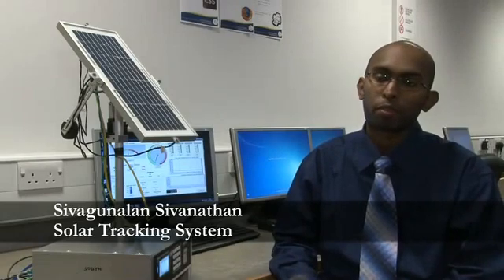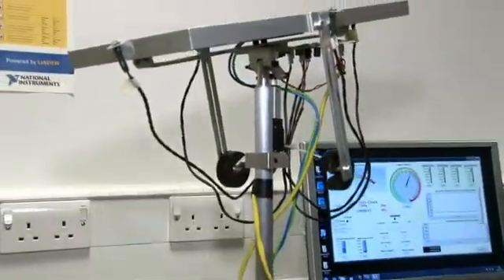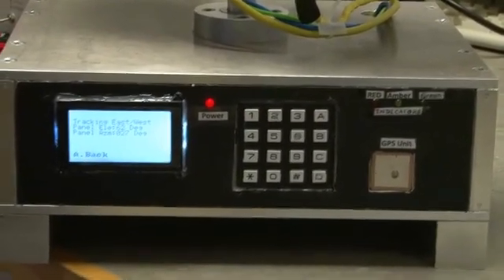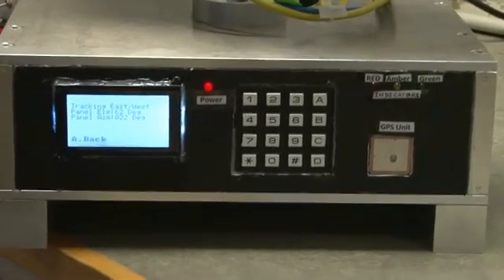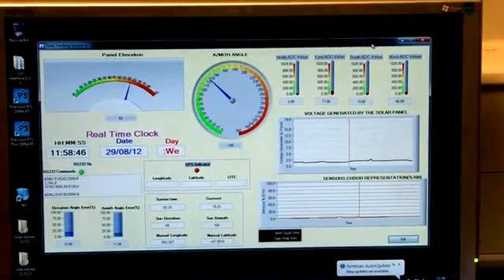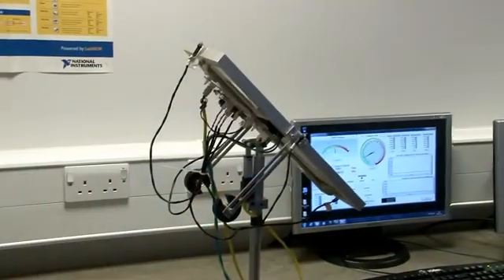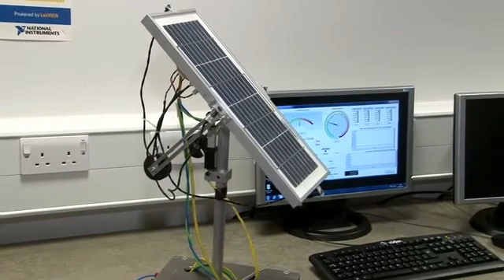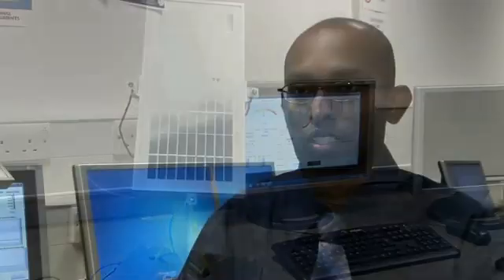Electrical and Electronic Engineering: solar tracking system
Sivagunalan Sivanathan, an Electrical and Electronic Engineering student at the University of Glamorgan, talks about his third year project, a solar tracking system.